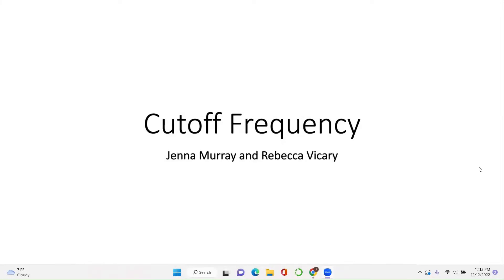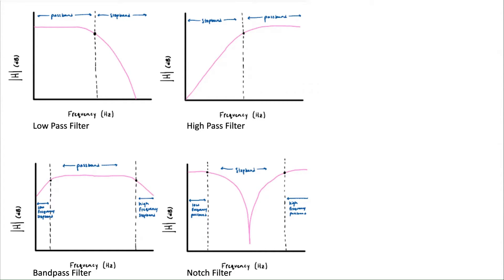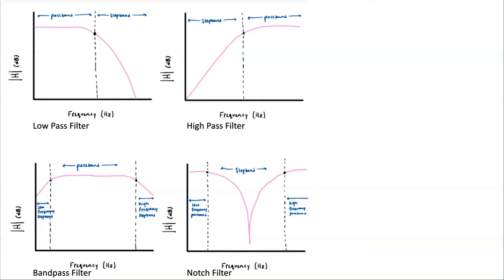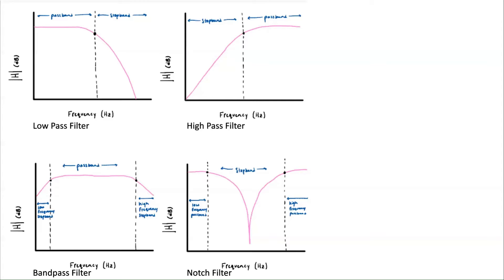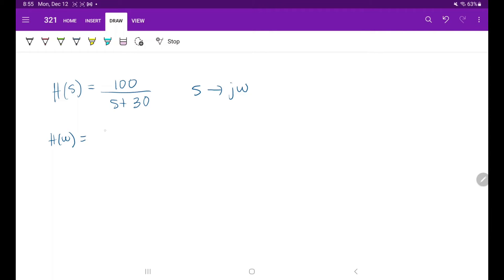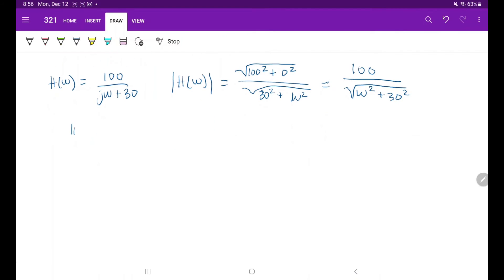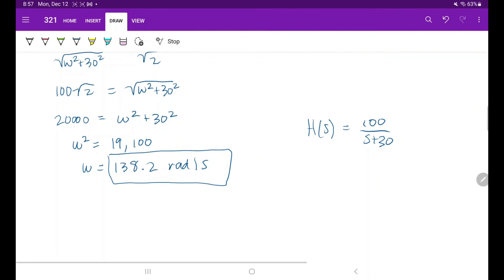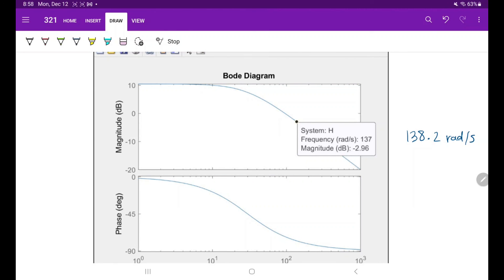Cutoff Frequency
In this video, we cover the topic of cutoff frequencies, including their application in circuit design, and how to calculate a cutoff frequency from a transfer function.

This video was created by Jenna Murray and Rebecca Vicary for BMEN 321.